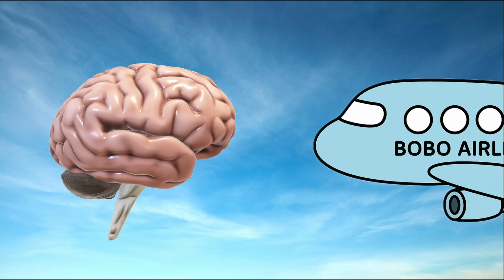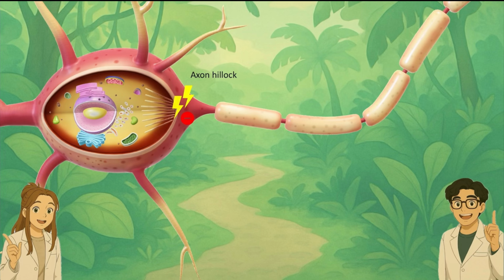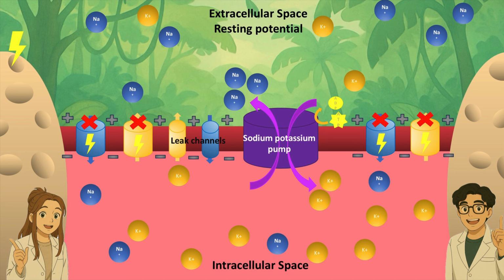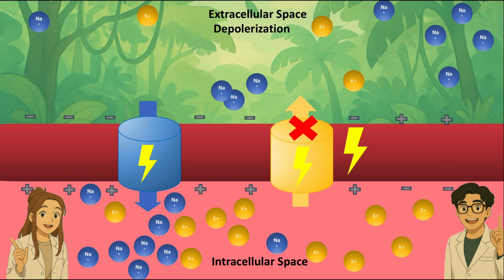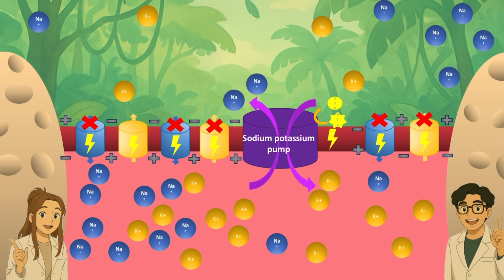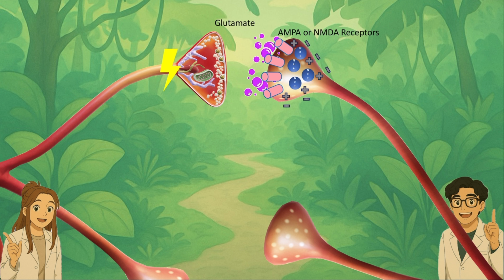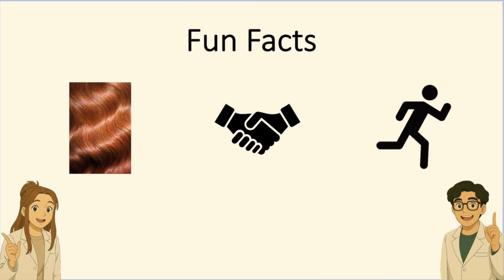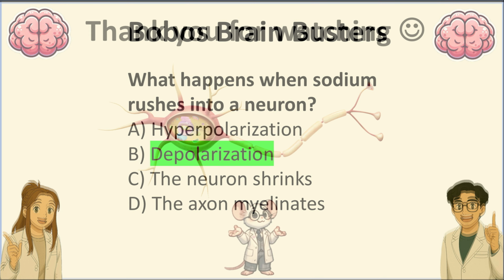Neurobiology Basics Explained | Bobo‘s Biology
🧠 Neurobiology Basics | Neurons, Action Potentials & Neurotransmitters Explained!

Welcome back to Bobo’s Biology! In today’s episode, we’re diving deep into the fascinating world of neurobiology — the science of how our brains and nervous systems work.

We’ll cover:
⚡ The structure of neurons – dendrites, axons, and synapses
💥 How action potentials are generated and transmitted
💬 The role of neurotransmitters in communication between nerve cells

By the end of this video, you’ll understand how electrical and chemical signals help control everything from muscle movement to mood and memory. Perfect for biology students, neuroscience enthusiasts, or anyone curious about how the brain really works!